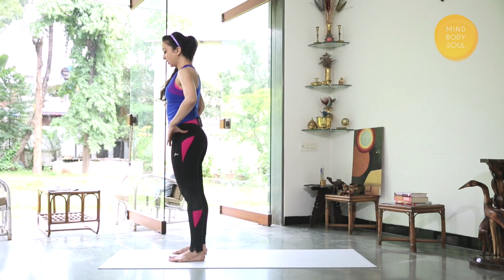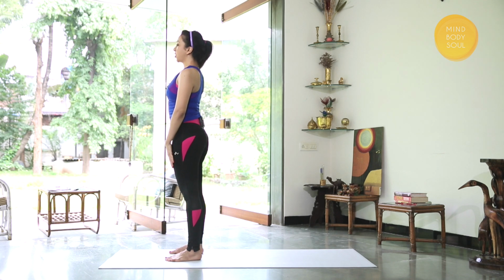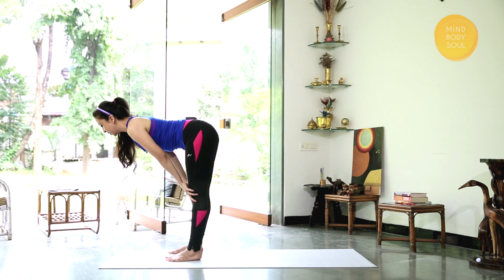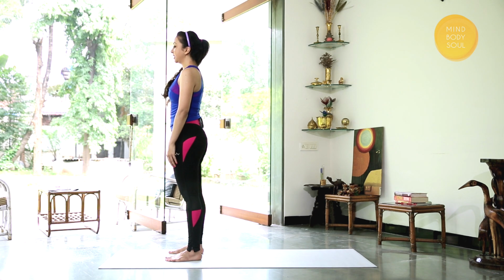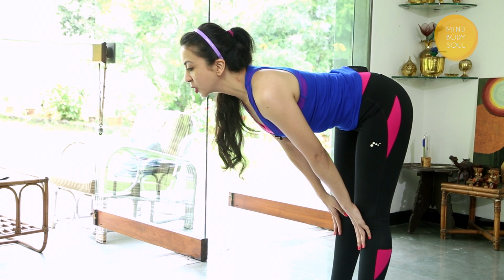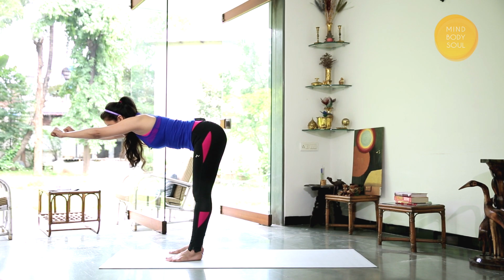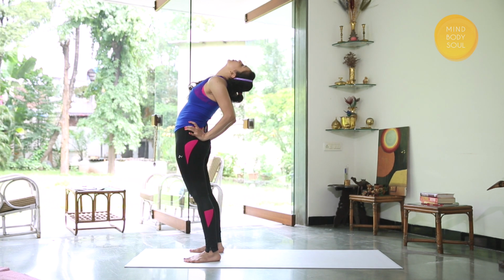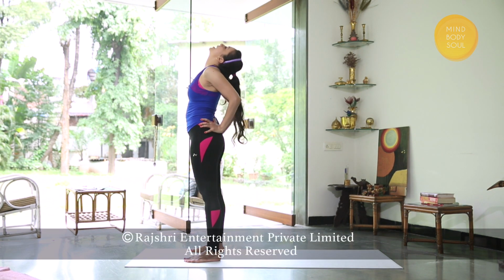Learn The Half Forward Bend Pose | Ardha Uttanasana |Simple Yoga For Beginners |Mind Body Soul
In Sanskrit, Ardha Uttanasana means "intense half stretch pose." The pose certainly gives your hamstrings a great stretch, but it also encourages good spinal alignment. Forward bends also stimulate your abdominal organs and promote good digestion.

This pose gives you a great opportunity to practice your yoga breathing, increase your focus, and calm your mind. It's also a great way to build up strength and flexibility you'll need for advanced yoga poses and sequences.